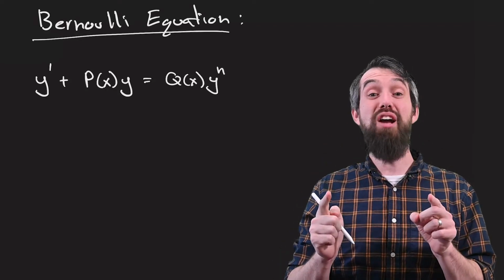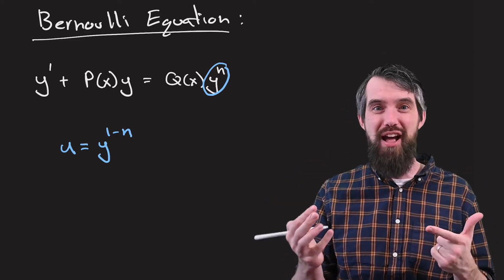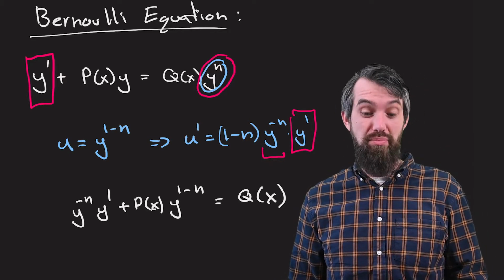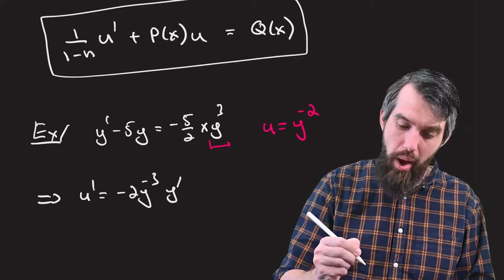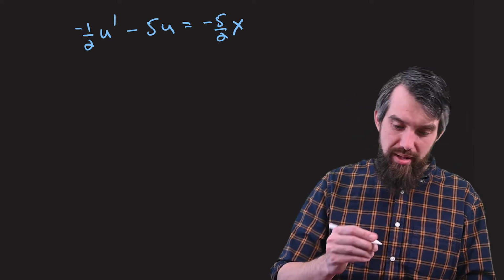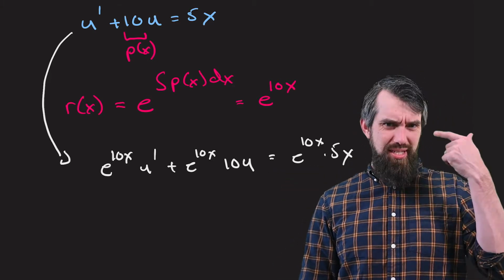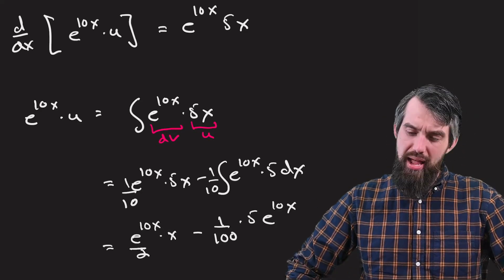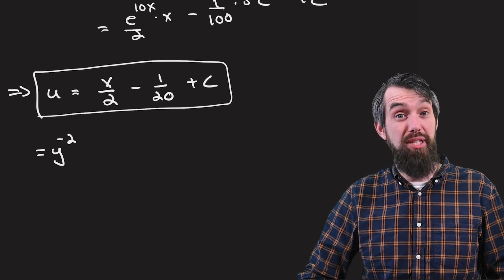1.4 Part 3: Bernoulli Equations and Substitutions